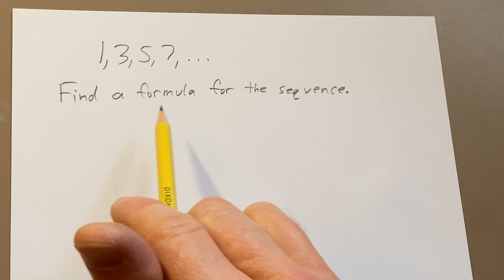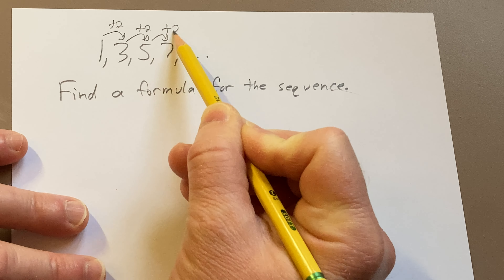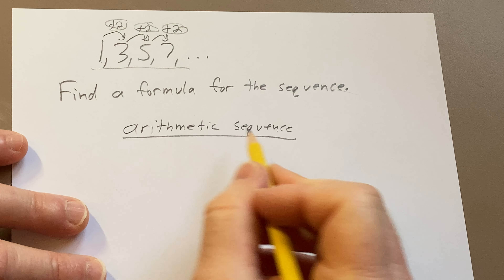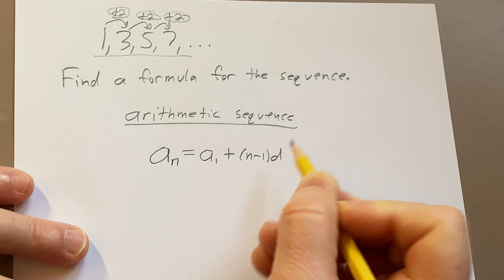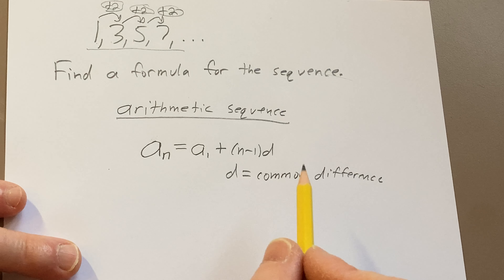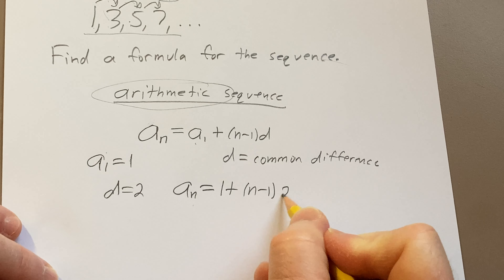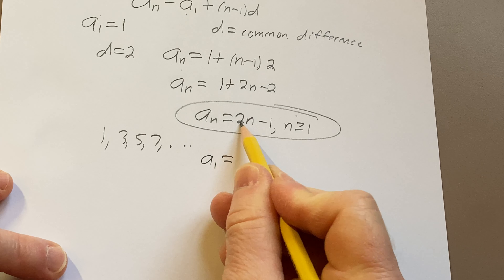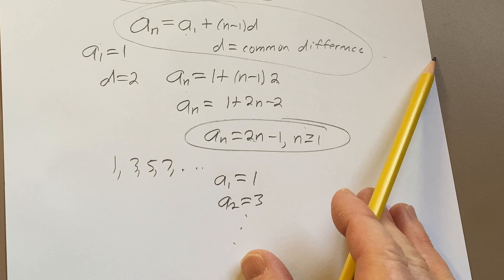Formula for the Arithmetic Sequence: 1, 3, 5, 7, ...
In this video we find a formula for the sequence 1, 3, 5, 7, ... . Note this is an arithmetic sequence so the nth term is given by a_n = a_1 + (n - 1)d, where a_1 is the first term, and d is the common difference.